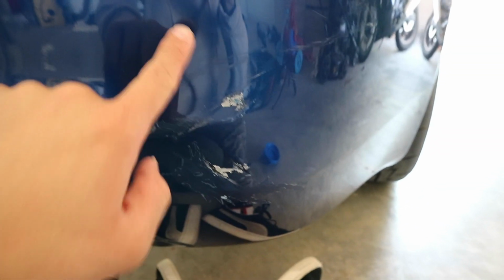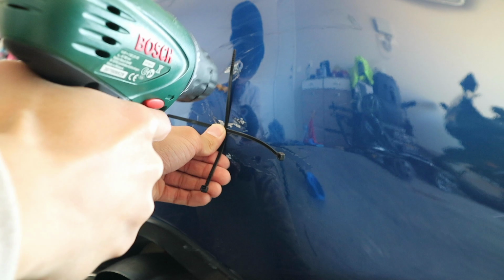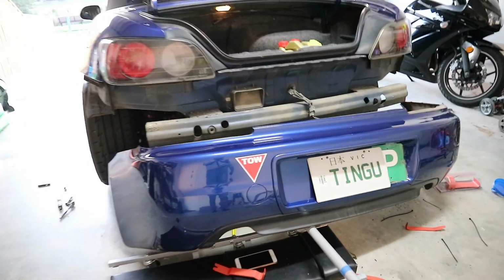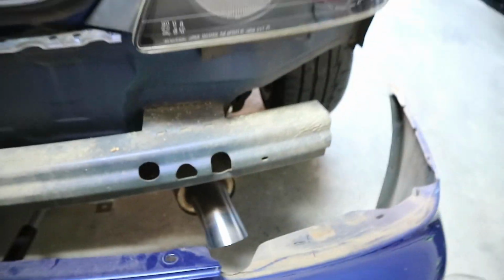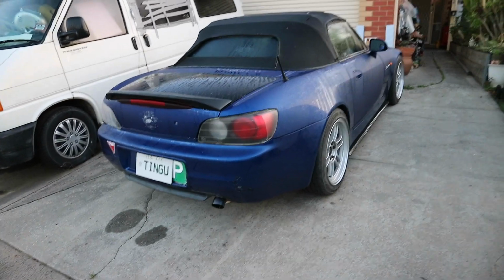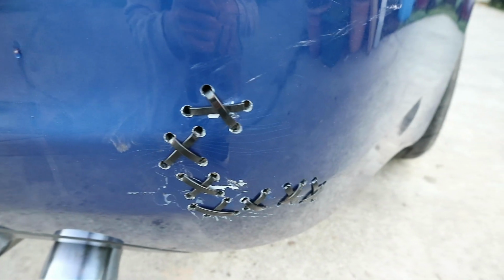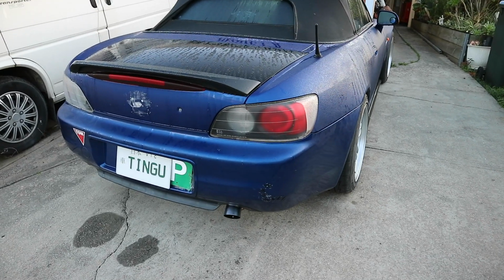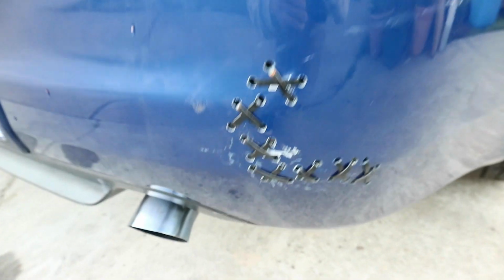JDM STITCHING the S2K rear BUMPER!!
Today we give my s2k rear bumper a temporary look by giving it some JDM Stitches.

This is a temporary fix until I actually fix my current rear bar or source out a brand new rear bar.

Kagevell :)